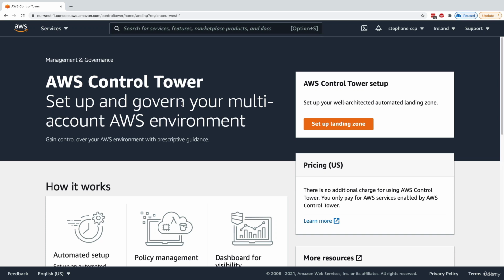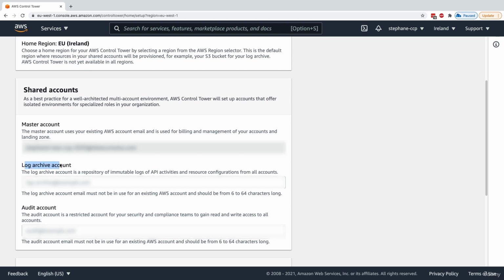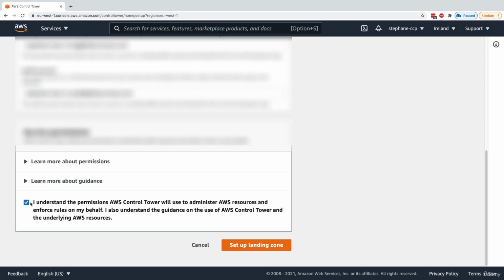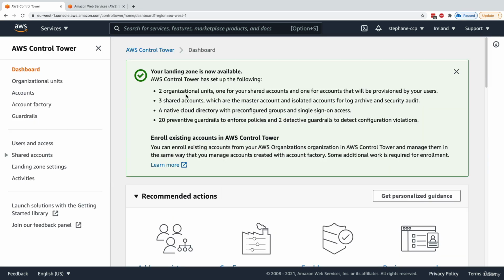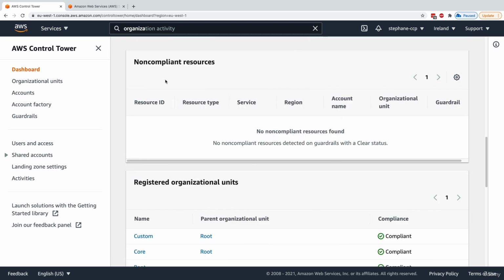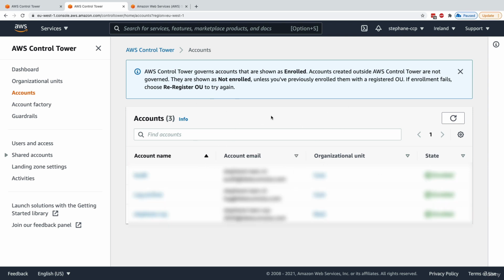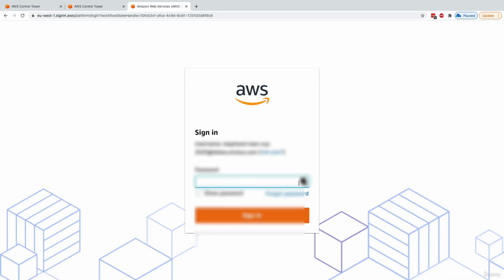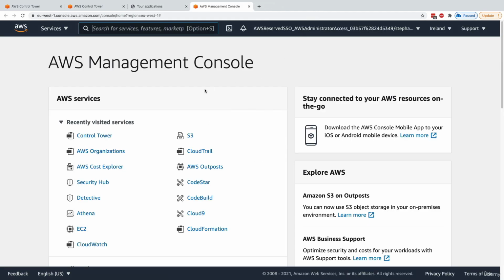Ultimate AWS Certified Cloud Practitioner-2023 - AWS Control Tower Hands On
AWS Control Tower Hands On